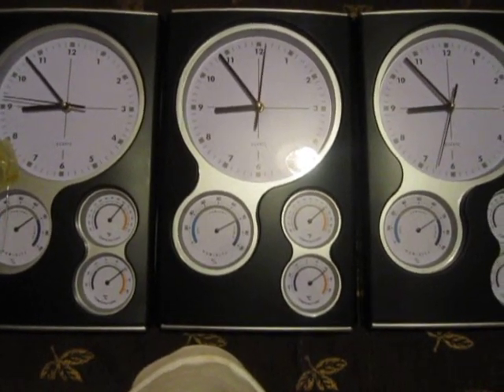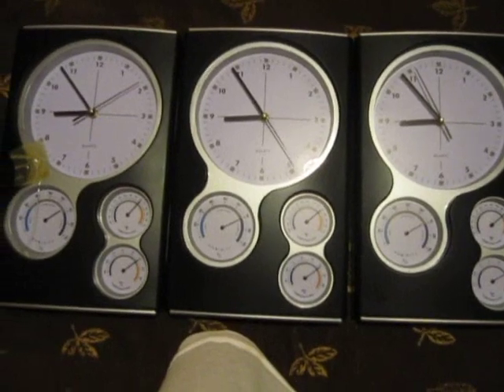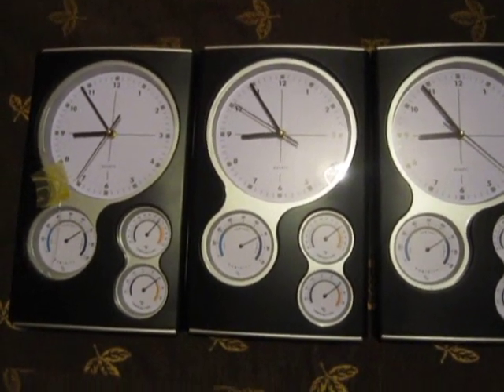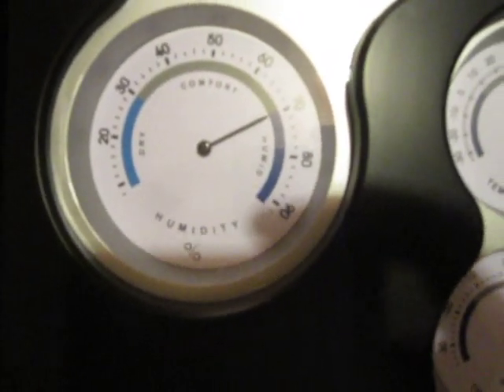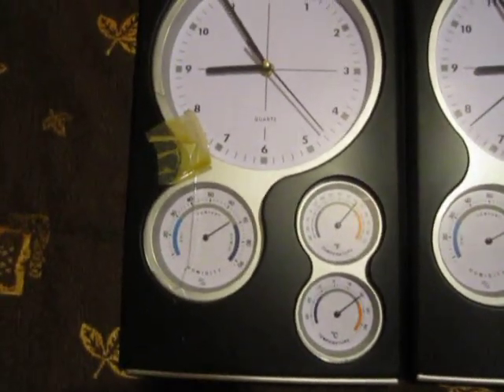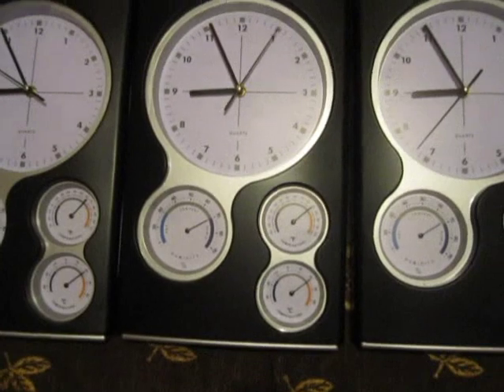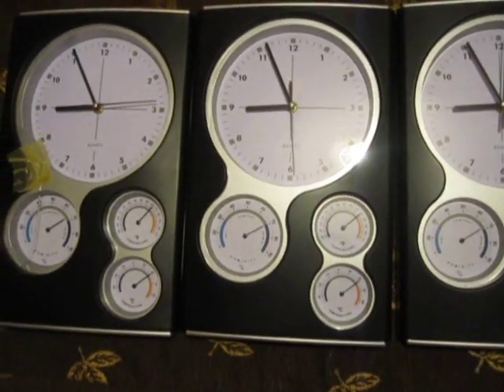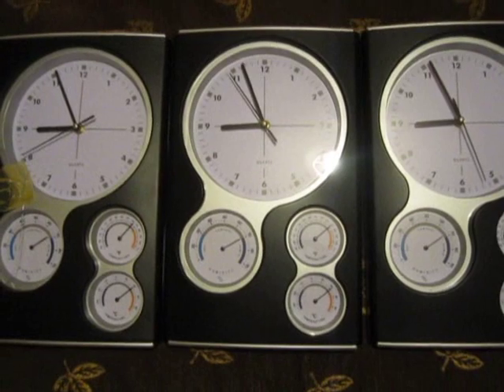Dry and Sunny Cuenca Day! Weather Humidity Experiment (6 of 8)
More of our experiment on humidity in Cuenca Ecuador.